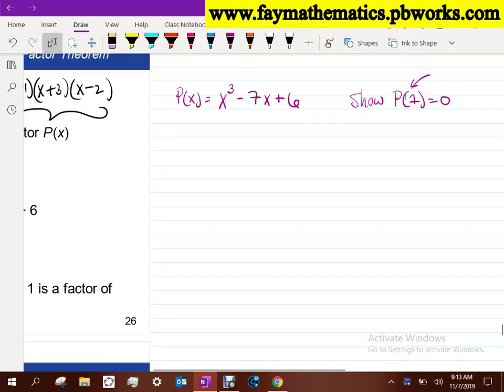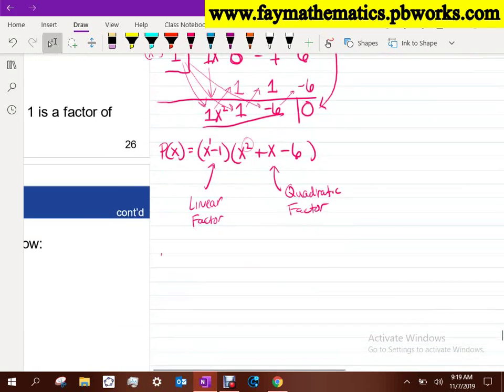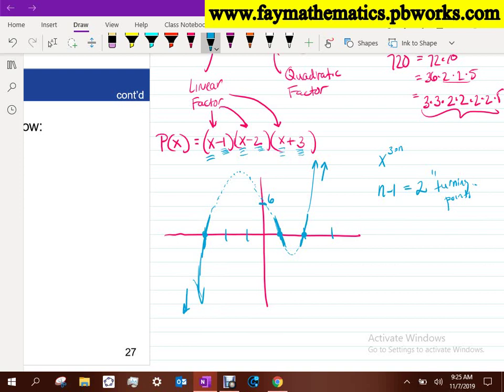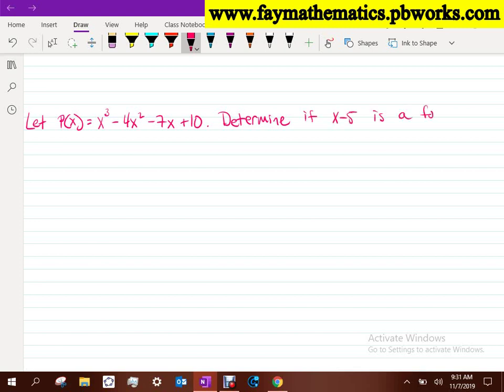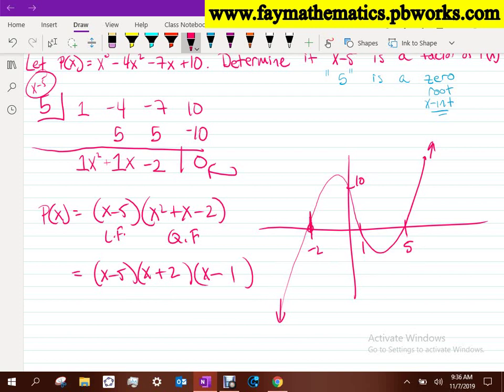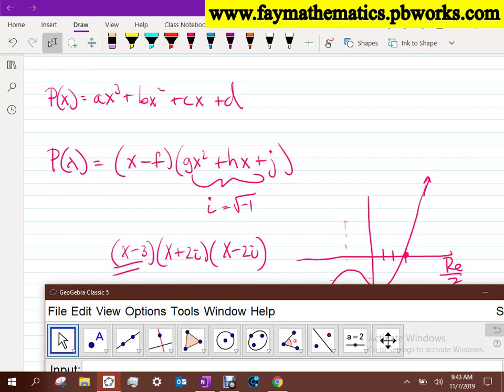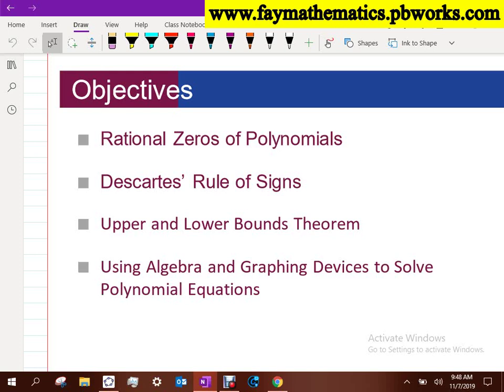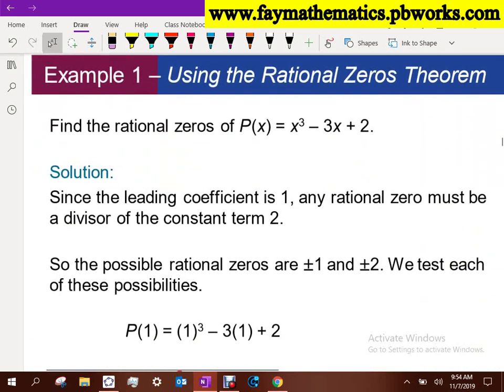11 07 2019 4 2 CA